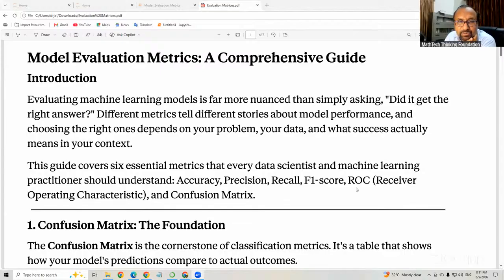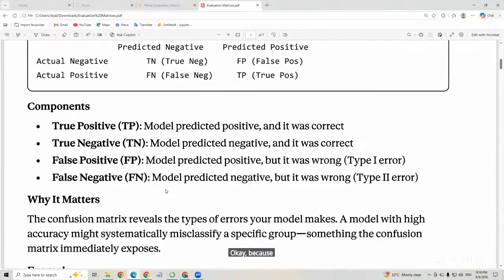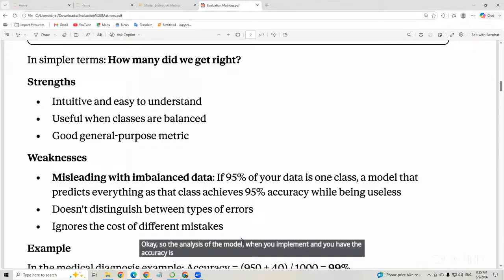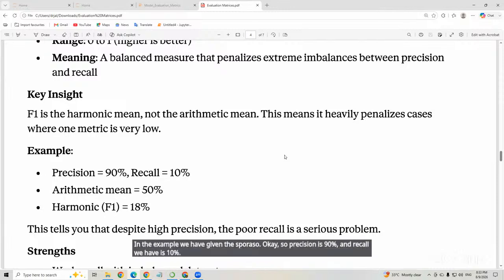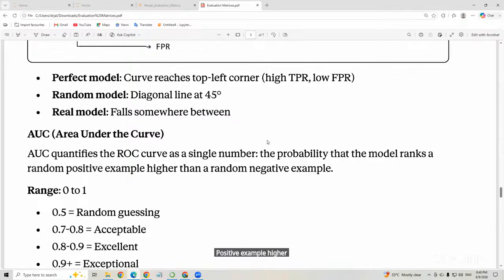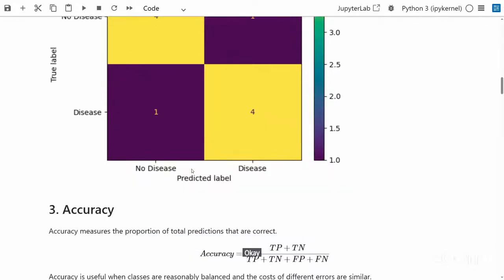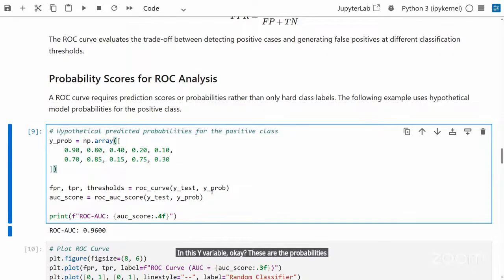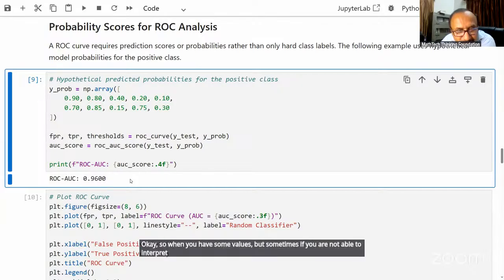Industry-Oriented Python Programming for AI and Data Analytics